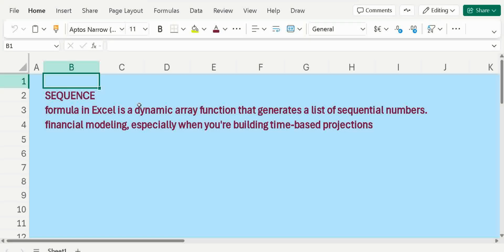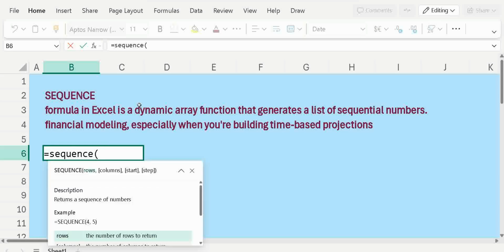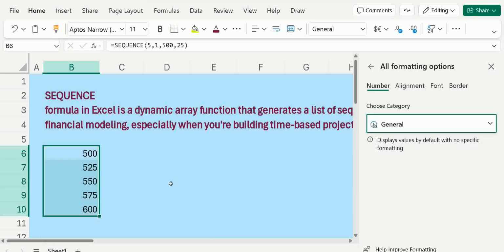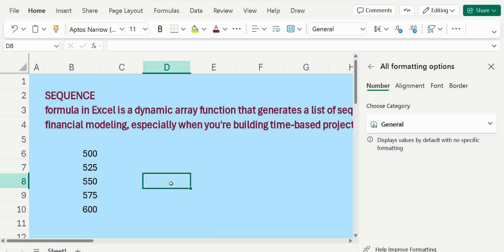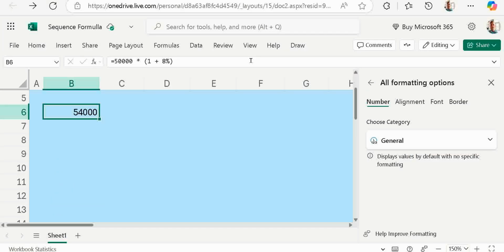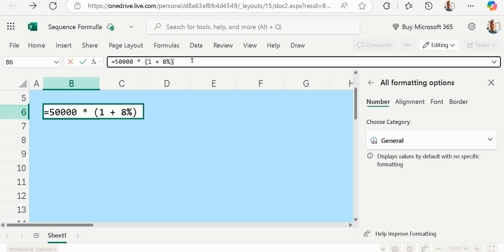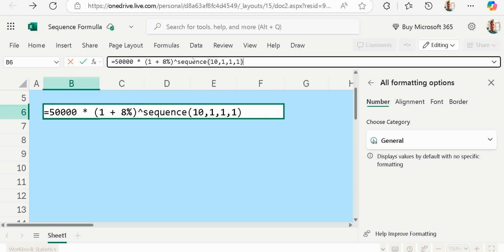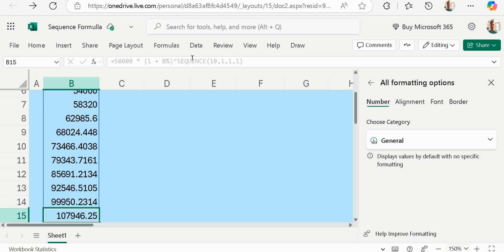Excel SEQUENCE Function: A Guide to Dynamic Arrays for Financial Modeling"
Master the Excel SEQUENCE function to build faster, dynamic financial models! 📊 In this tutorial, we dive into how this powerful dynamic array function automatically generates sequential lists of numbers—saving you hours when building time-based projections, quarterly schedules, or multi-year compound interest calculators.

We break down the syntax (Rows, Columns, Start, Step) with clear, real-world finance examples so you can start applying it to your own sheets today. 🚀

⏱️ Timestamps
00:00 - Introduction to Excel SEQUENCE Function & Financial Modeling

00:23 - Understanding the SEQUENCE Syntax (Rows, Columns, Start, Step)

01:07 - Creating Dynamic Project Dates & Quarterly Timelines Using EDATE

02:30 - How to Model 10-Year Compound Interest Projections Easily

03:07 - Outro & Subscribe for More Excel Guides
Inventory Management(Stock Control System) in Excel